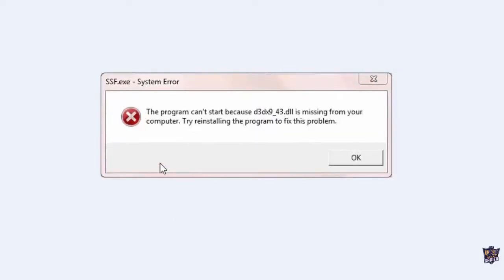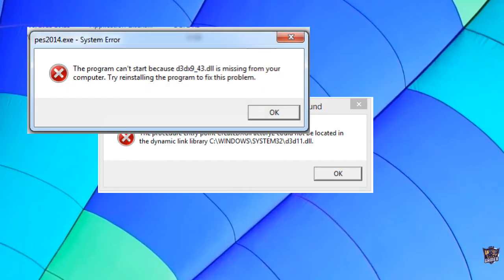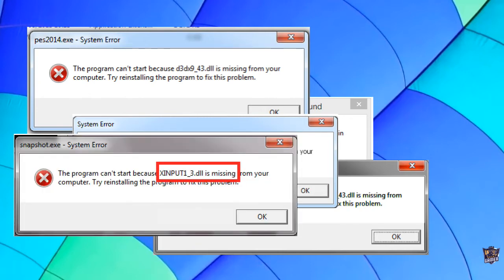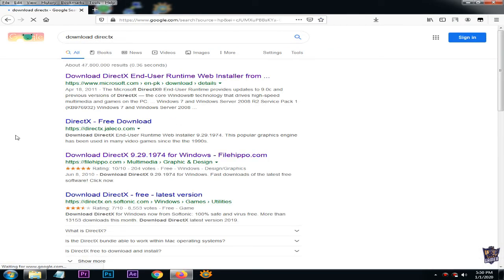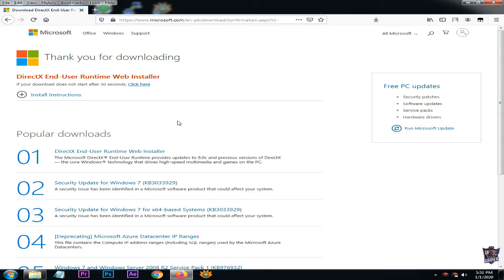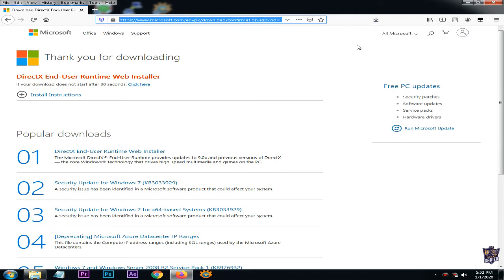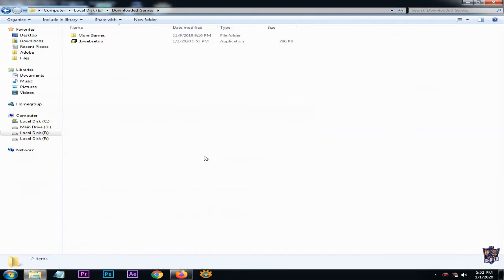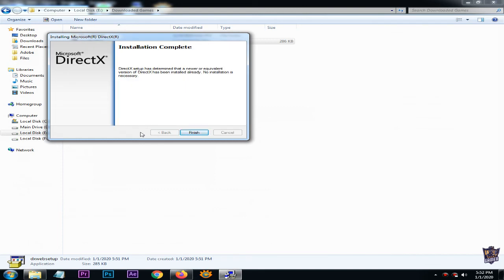How to Fix D3dx9 and Xinput DLL error quick in any Windows 2020